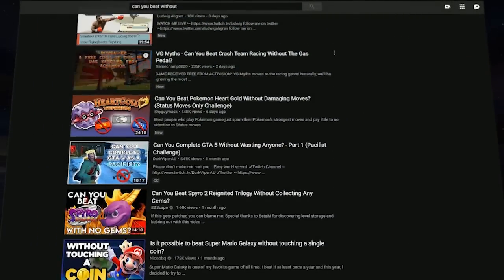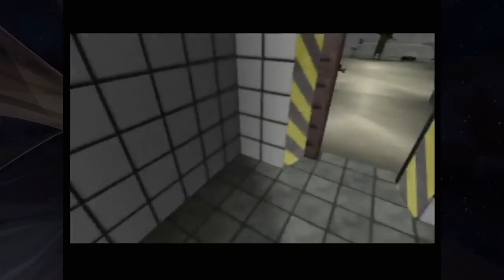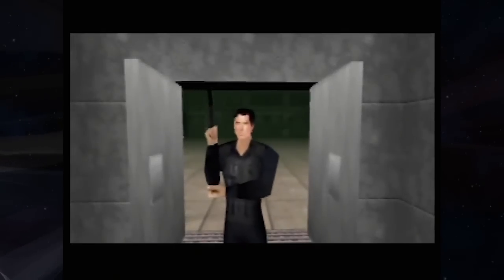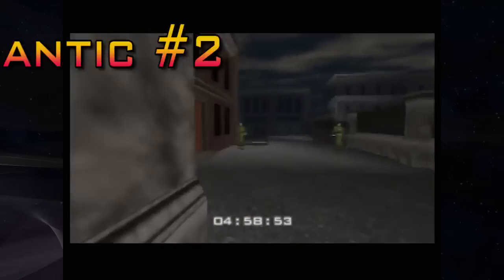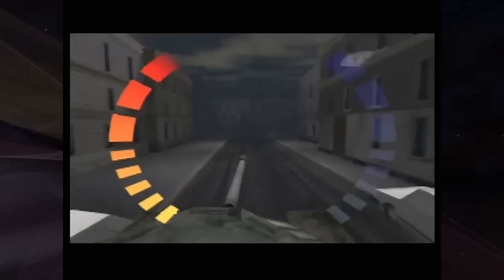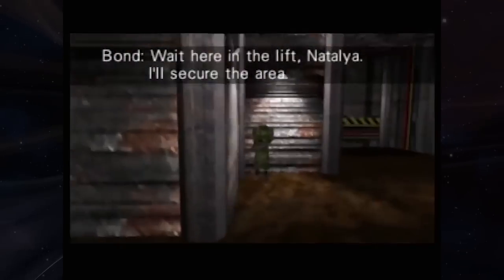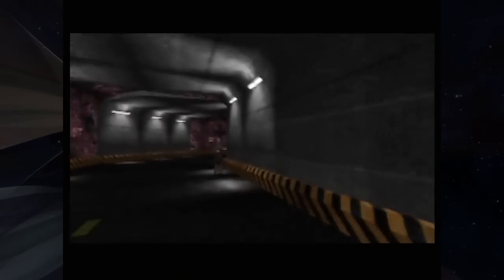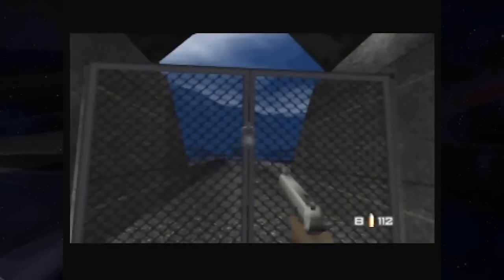Can you beat GoldenEye without 𝕾𝖍𝖔𝖔𝖙𝖎𝖓𝖌?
Can you beat GoldenEye without 𝕾𝖍𝖔𝖔𝖙𝖎𝖓𝖌? Slappers only!  Nintendo 64 classic video game GoldenEye 007 is a game where, you'd think, you'd have to 𝕾𝖍𝖔𝖔𝖙 a lot... but can you beat the game without 𝕾𝖍𝖔𝖔𝖙𝖎𝖓𝖌?  In this video,  I use my world record speedrunning skills & experience to play through the game and attempt to beat it, by 𝕾𝖍𝖔𝖔𝖙𝖎𝖓𝖌 as little as possible!